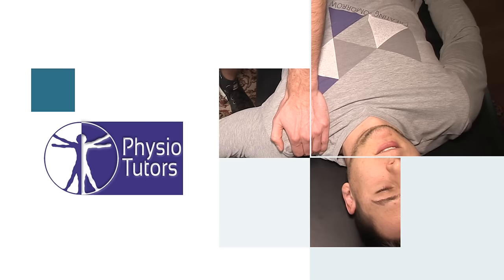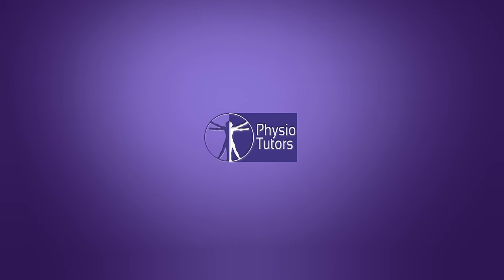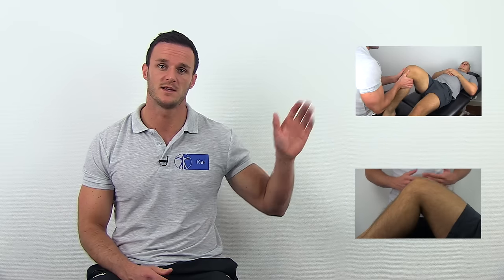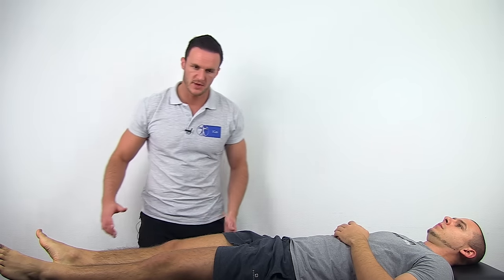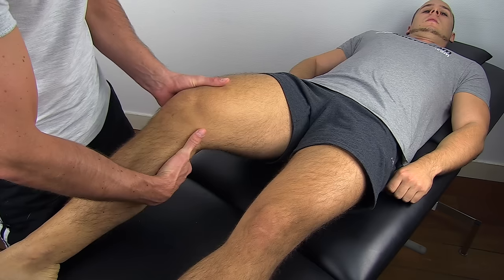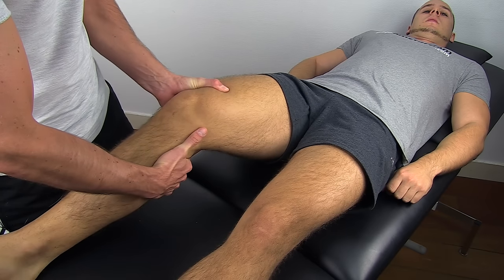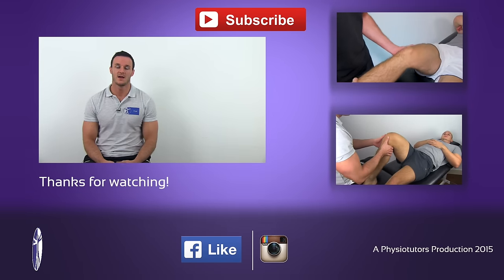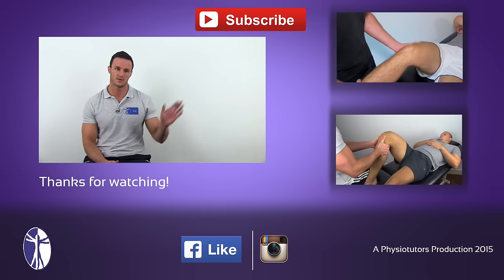Lachman Test | Cruciate Ligament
The content is intended as educational content for health care professionals and students. If you are a patient, seek care of a health care professional. Kai performs the most valid test for anterior cruciate ligament assessment: The Lachman Test.

Your PhysioTutors